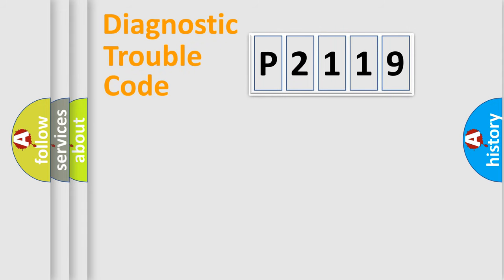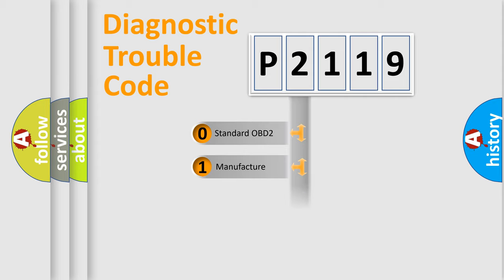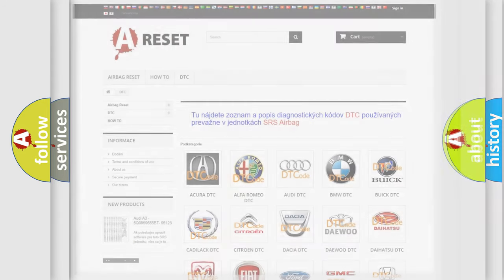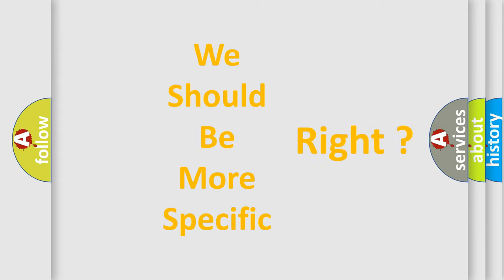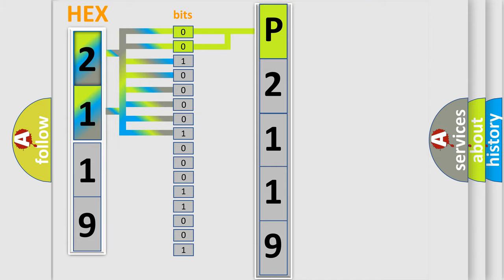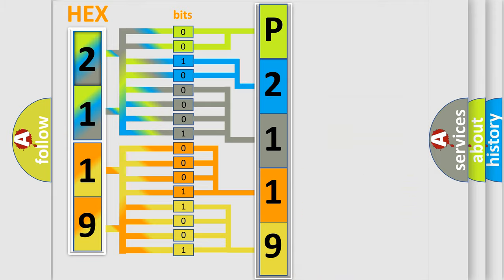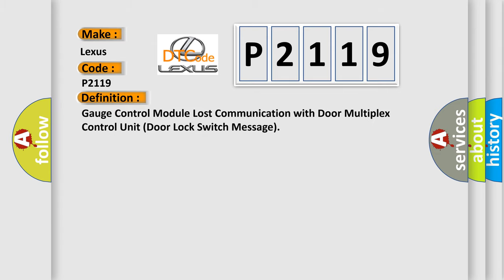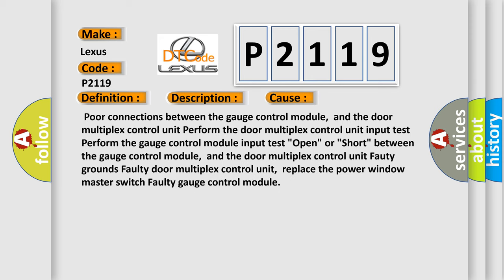DTC Lexus P2119 Short Explanation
Contents:
0:21 Basic DTC analysis according to OBD2 protocol standard.
1:48 Insight into programming
2:58 A diagnostically understandable description of the Diagnostic Trouble Code
3:05 Basic error definition

Make:
Lexus
Code:
P2119
Definition:
Gauge Control Module Lost Communication with Door Multiplex Control Unit (Door Lock Switch Message)
Description:
Poor communication between the gauge control module,and the door multiplex control unit.NOTE: If you are troubleshooting multiple DTCs,be sure to follow the instructions in B-CAN System Diagnosis Test Mode A.